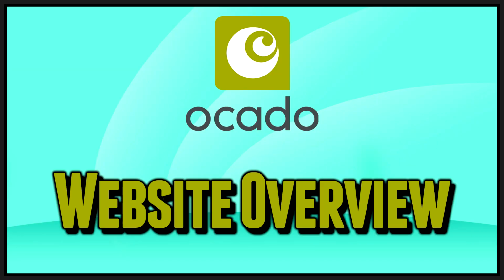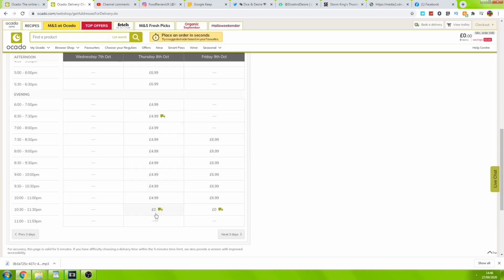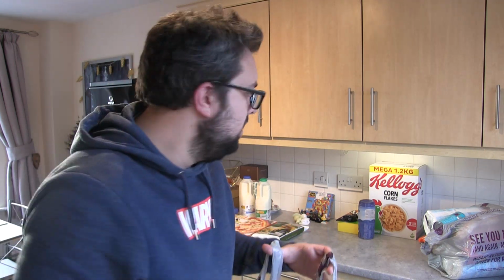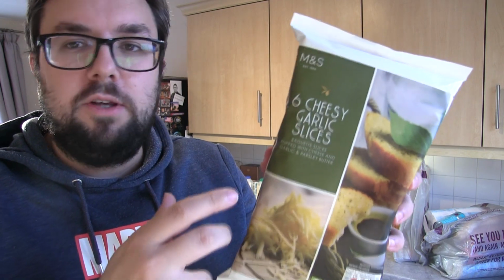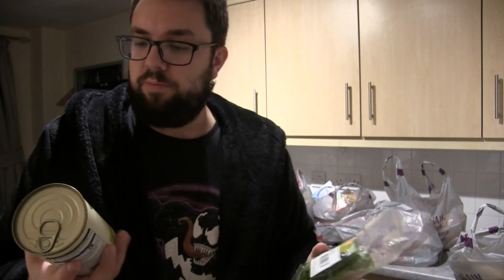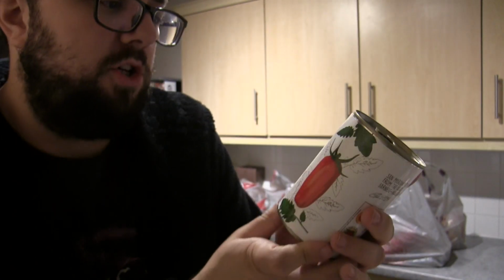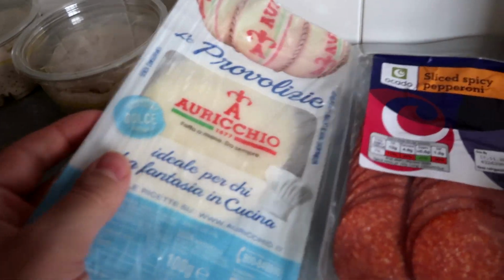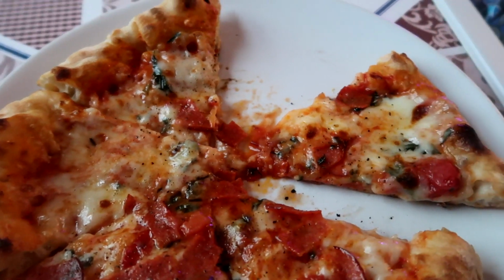Ocado Review (Online Shopping)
Ocado is a website in the UK, featuring a wide range of grocery products and now includes M&S products too (formerly they were coupled with Waitrose). As the share price surges and the company focuses on improvements to technology, we review the overall service and quality of food.

We've got more content on offer; check out the links below, or all

- use "FRUK15"
- use "foodreviewuk"
- use "PQU37"